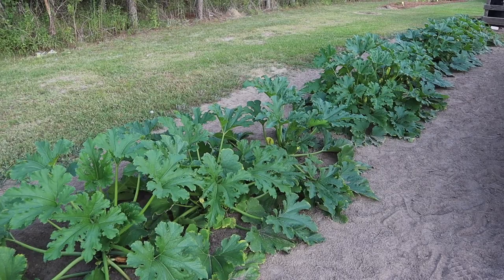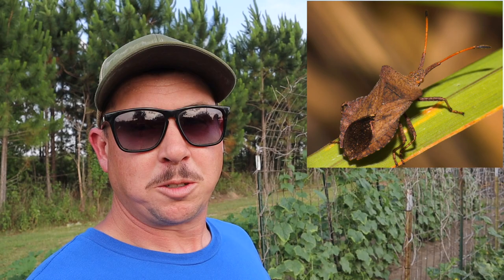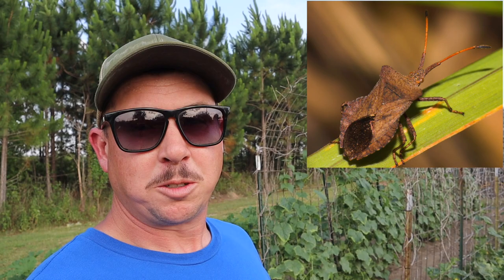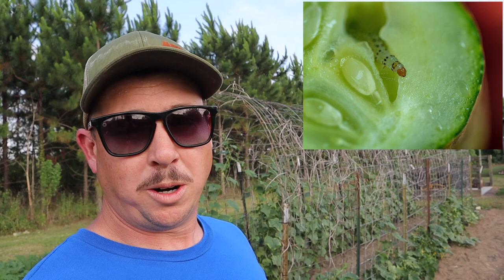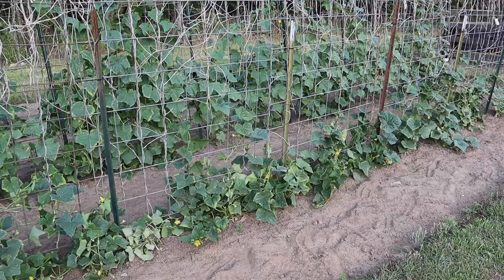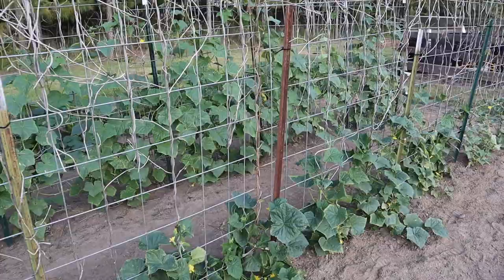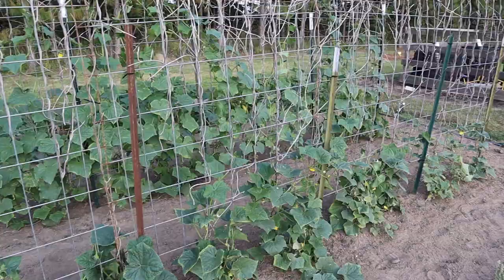Spraying Isn't the Only Option! | Backyard Garden Bugs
What can you do about all those pesky bugs that try to eat your plants and veggies in the backyard garden? We believe in an Integrated Pest Management (IPM) strategy that includes a variety of techniques like crop rotation, cover crops, and more!

Join us as we'll tell you which insect pests give us the most trouble in our backyard garden. We'll also share what products and techniques have been most effective for us lately. While eradication is never possible, we can manage pest populations to an acceptable level so that the effects on our garden are minimal.